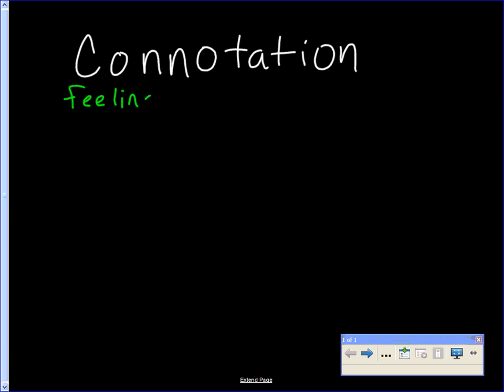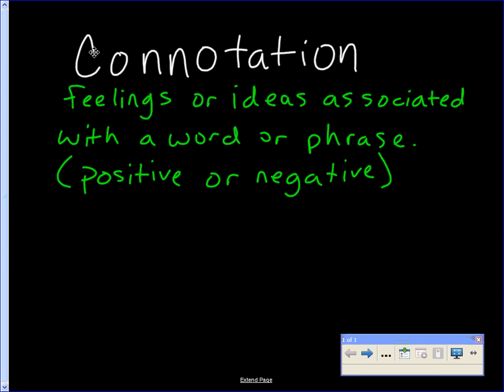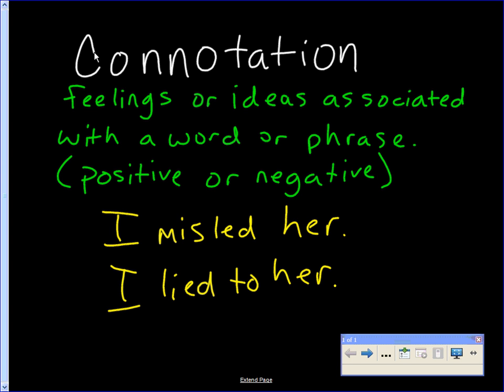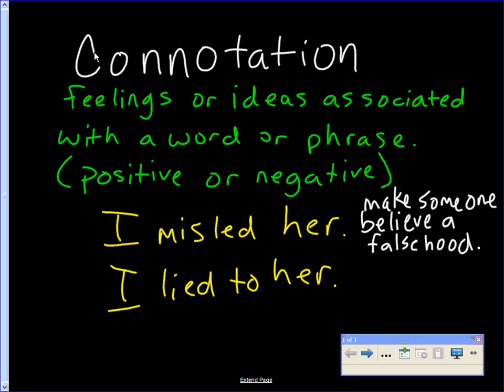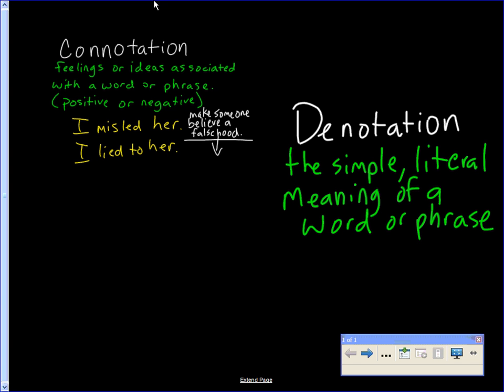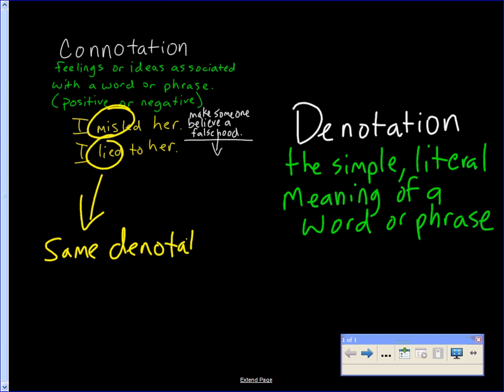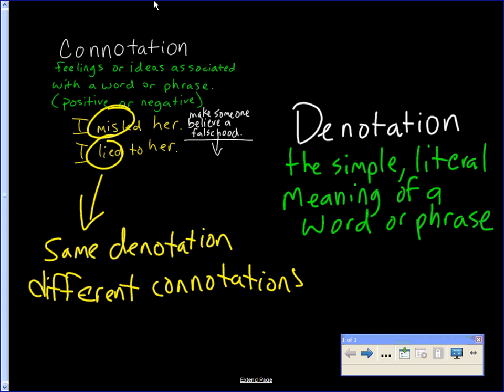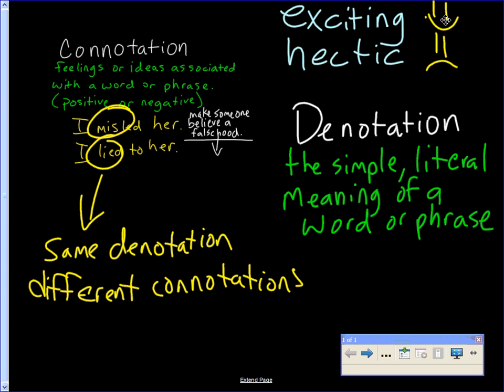Connotation vs. Denotation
English 7 discusses the difference between connotation and denotation as they complete OAA activities.